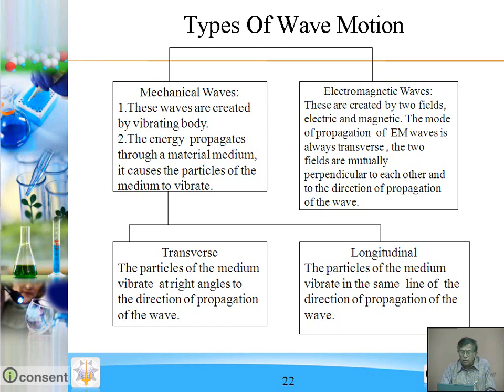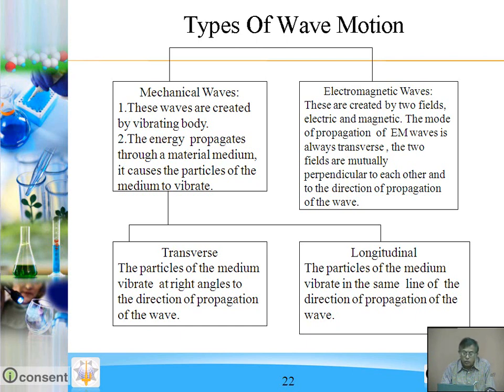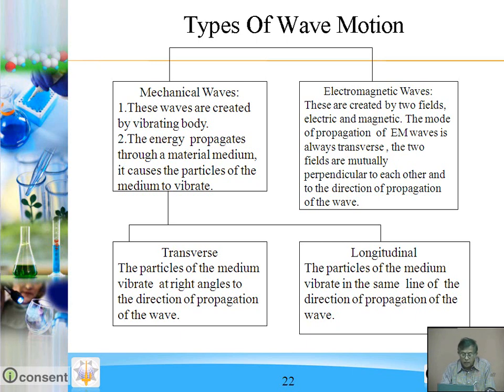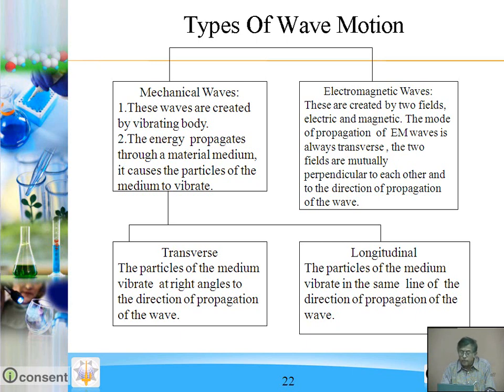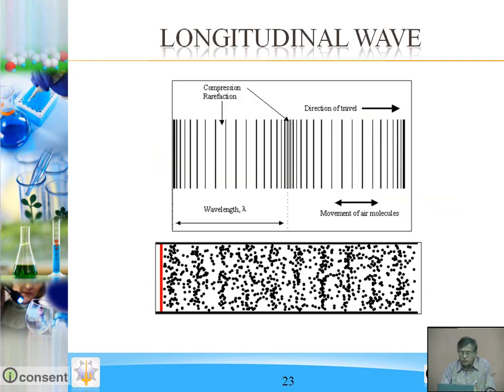Wave Motion And it's types